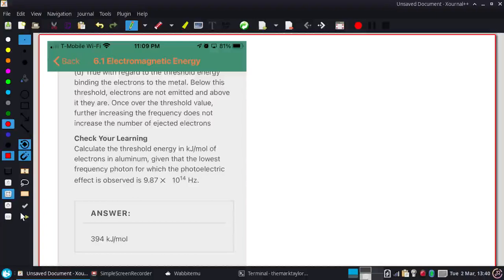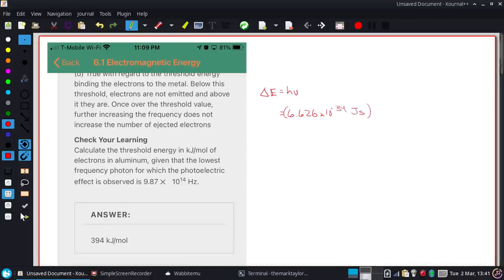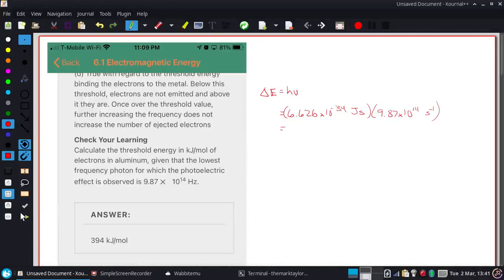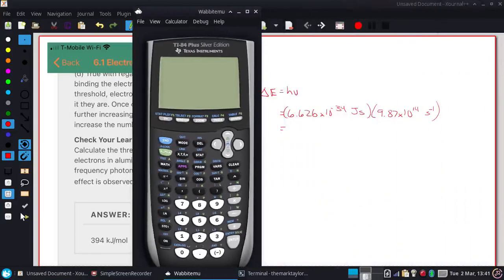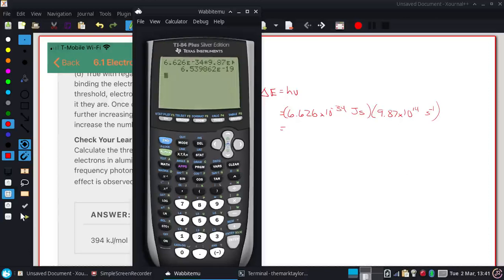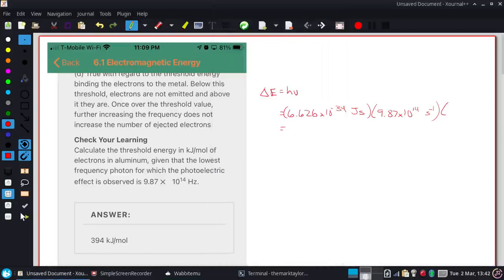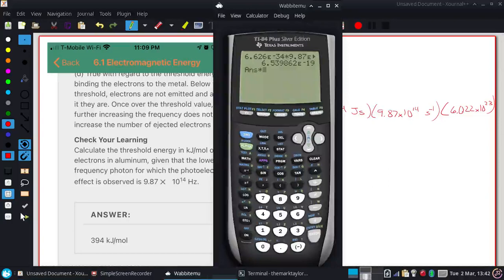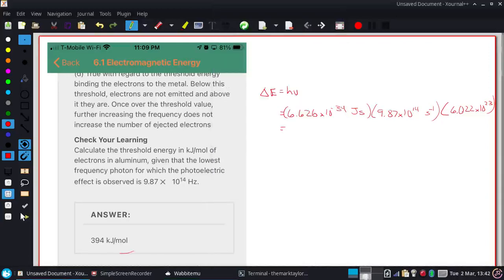Calculate the threshold energy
Calculate the threshold energy in kJ/mol of electrons in aluminum, given the lowest frequency photon for which the photoelectric effect observed is 9.87x10^14 Hz.